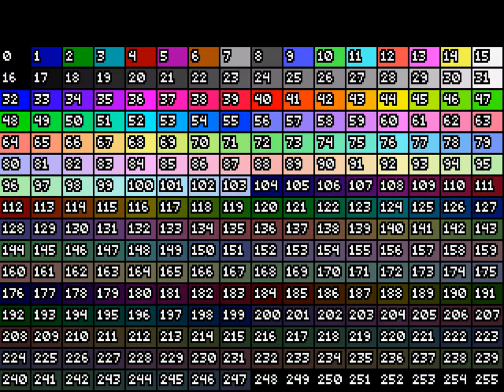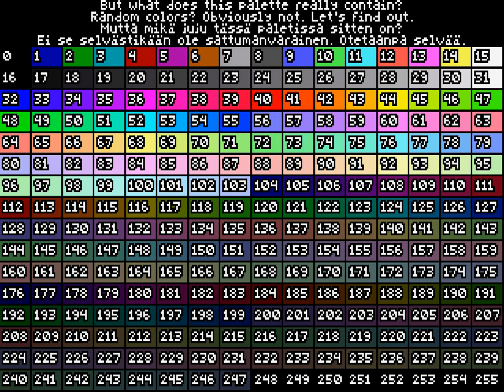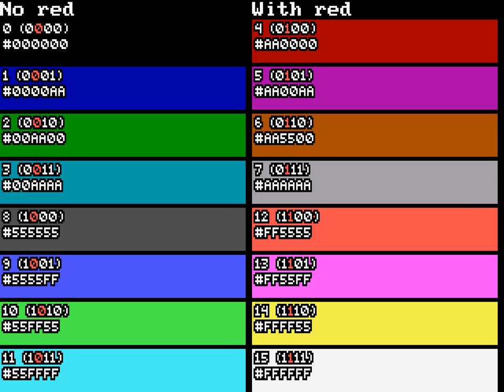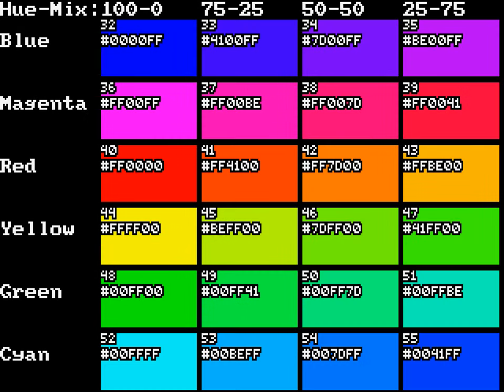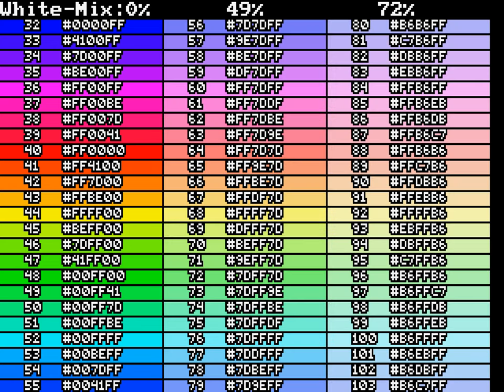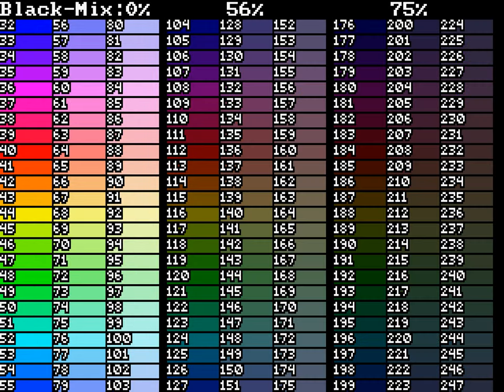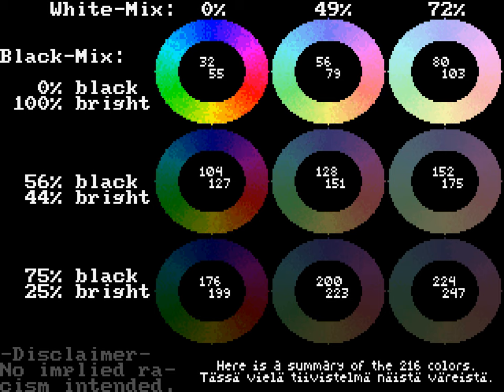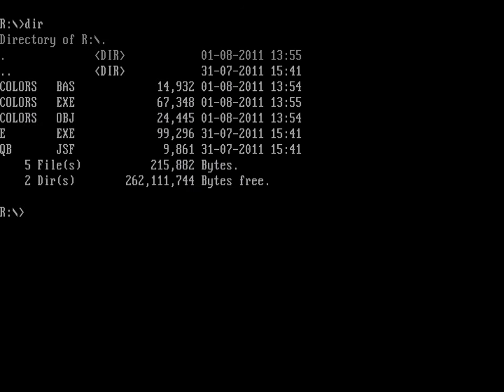Anatomy of the standard VGA 256-color palette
This video explains how the standard 256-color VGA palette works. (Also, the 16-color EGA palette by extension.)

This video contains audio: Speech in English, and speech in Finnish. The speech was generated with the Festival Speech Synthesis System version 1.96, using the us3-mbrola voice for English and suopuhe_fi_lj_diphone voice for Finnish.

This video is PART 2. In PART 1, you can see how this video was made.